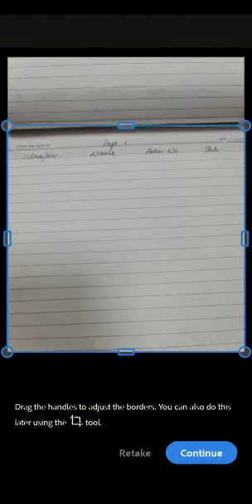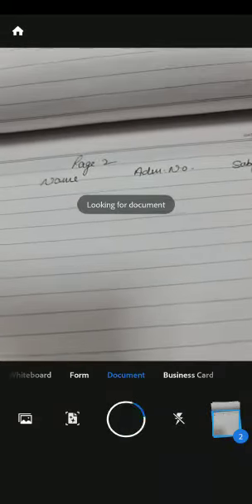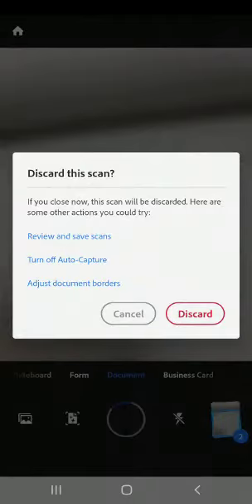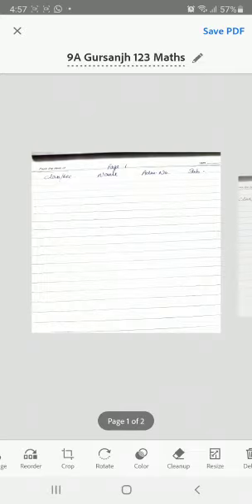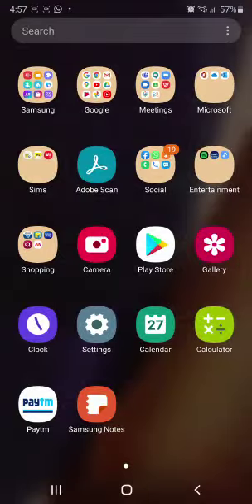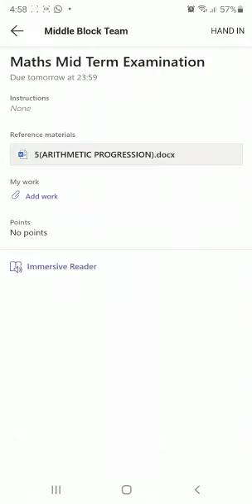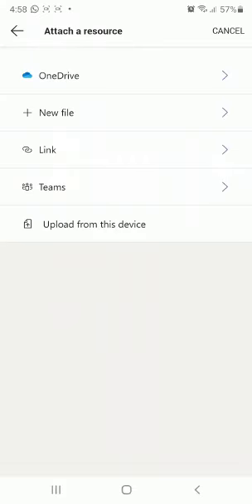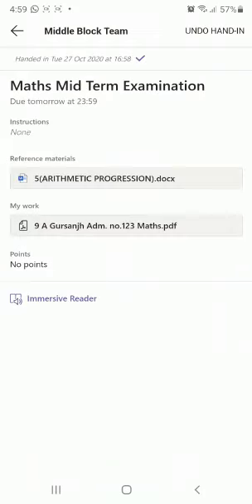Attach Assignment in Teams